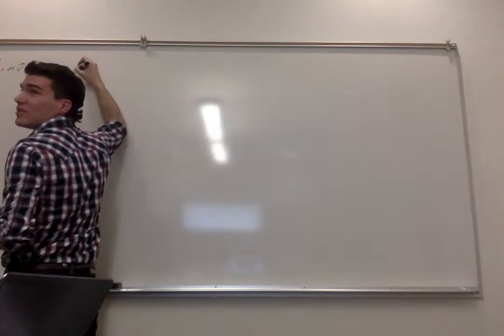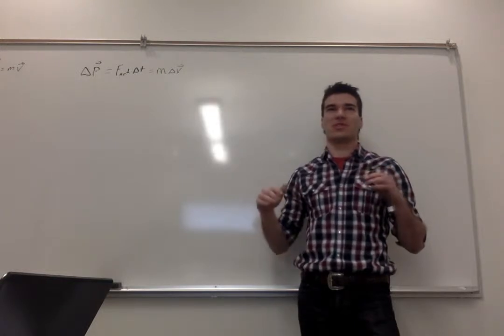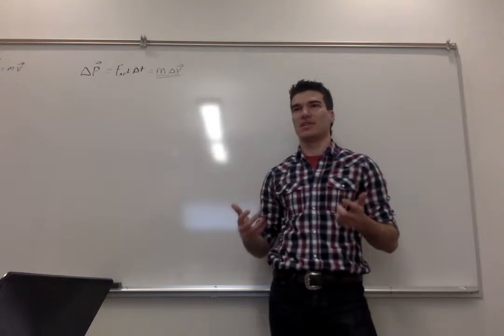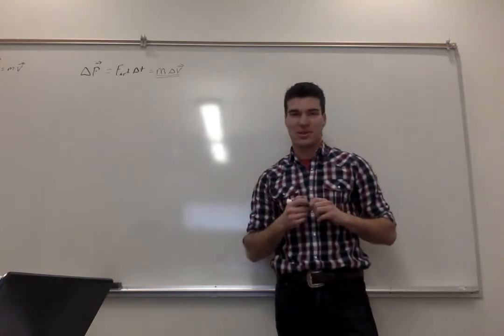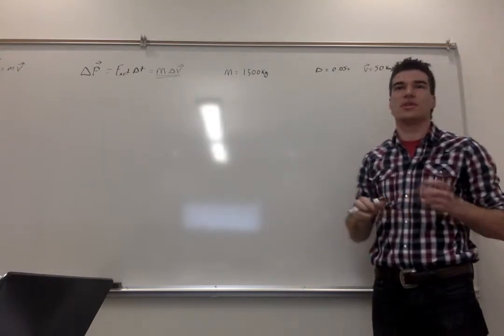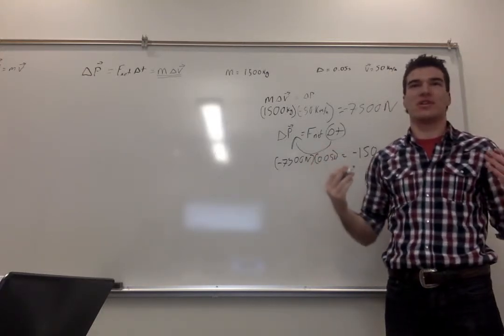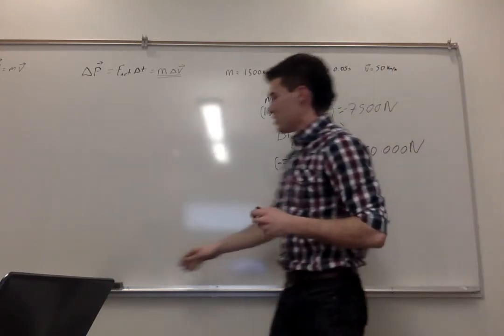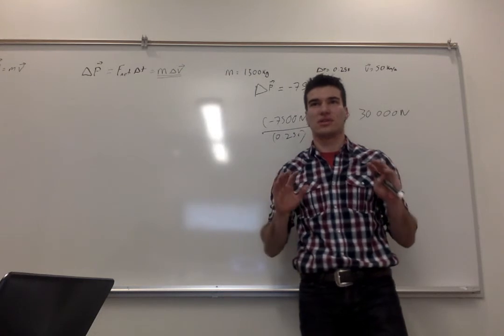EDSE 356 Assignment 3b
Assignment 3b, Sean Germaine